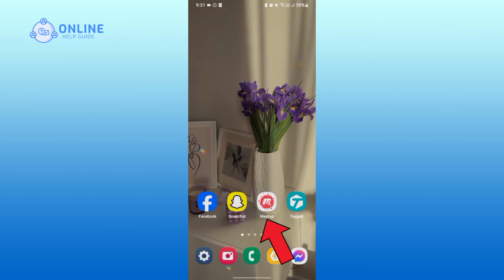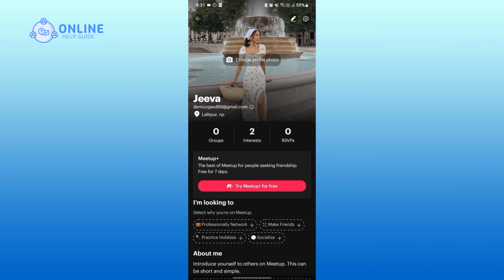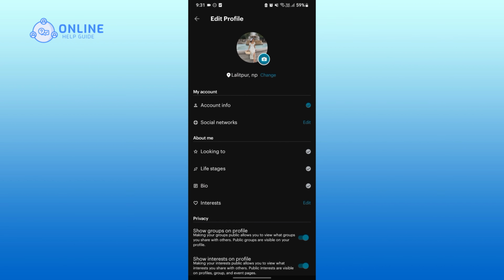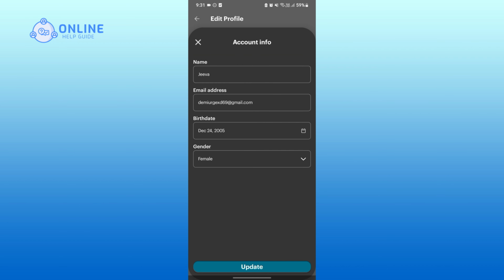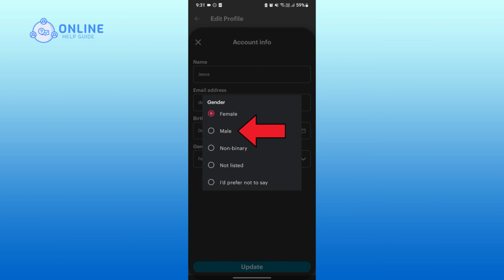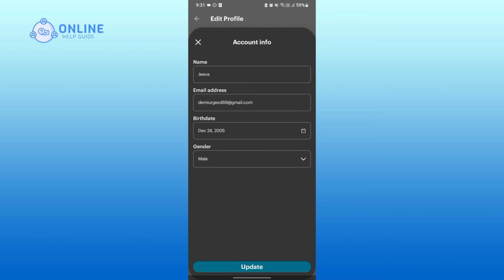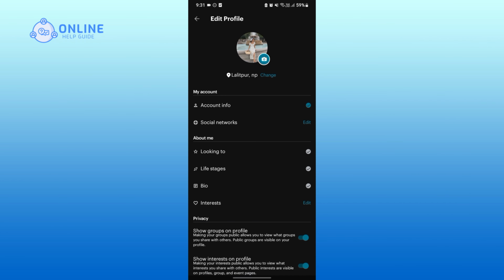How to Change Gender on Meetup? 2024 (Quick & Easy) | Meetup App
Enhance your Meetup profile to reflect your authentic identity with our tutorial on "How to Change Gender on Meetup." Whether you've undergone a transition or want to update your information, we'll guide you through the steps to modify your gender on the platform. Join us as we navigate the settings, ensuring your Meetup profile accurately represents who you are. Embrace inclusivity and make meaningful connections within the community. Tune in and personalize your Meetup experience today

Chapters
00:00:00 Intro
00:00:17 Change Gender on Meetup
00:00:55 Outro